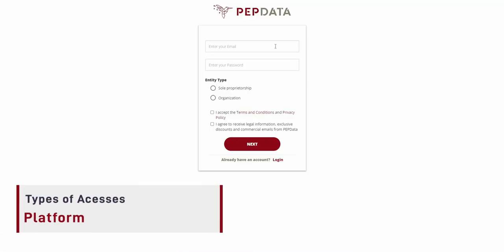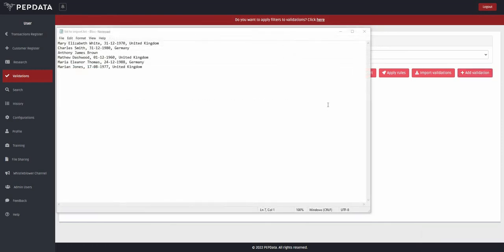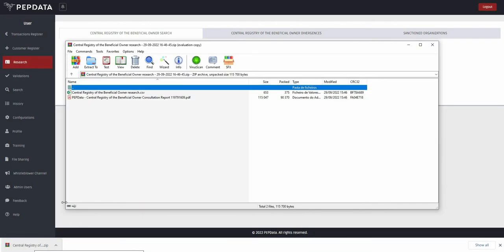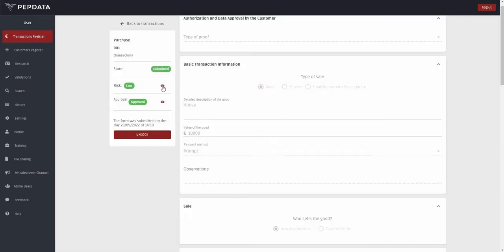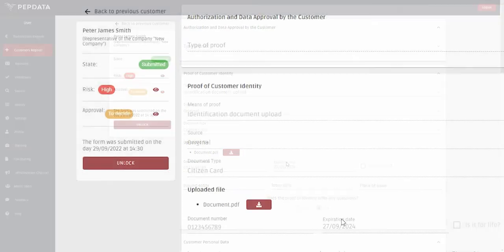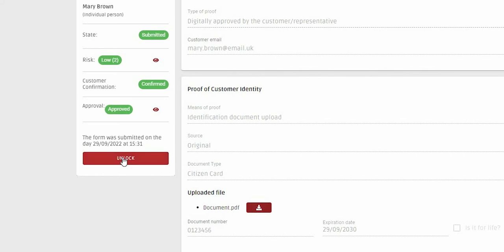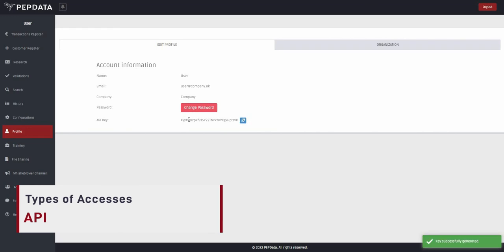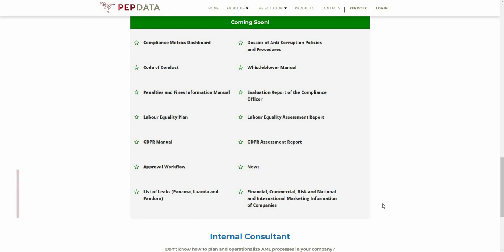PEPData Application Demonstration 2022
Presentation moments
00:00 Introduction
00:15 Registration and Registration
00:34 Validations Menu - PEPs Information
01:22 Validations Menu - Add Surveillance Person
01:35 Validations Menu - PEPs Details
02:06 Validations Menu - Import
02:20 Validations Menu - Apply Rules
02:34 Validations Menu - Customer Status Change Notice
02:55 Validations Menu - Export
03:05 Validations Menu - Individual Validation Detail Report
03:16 Individual Person Report
03:28 Search Menu
03:37 Beneficial Owners Menu - Consultation
04:06 Beneficial Owners Menu  - Consultation of Divergencies
04:26  Beneficial Owners Menu  - Communication
04:32  Sanctioned Organizations Menu
04:48 Corporate Person Report
05:02 Transaction Register Menu
05:39 Transaction Register Menu - Import
05:50 Customer Register Menu - Organizations
06:29 Customer Register Menu - Individual Person
07:26 Form Modeling
07:55 Risk Modeling
08:27 Customer Register Menu - Filling Invitation
09:26 Customer Register Menu - Import
09:50 Customer Register Menu - Risk Report
10:11 History Menu
10:30 Reports to Regulators
10:37 Users Menu
10:47 Help Menu
10:55 Download List
11:10 API
11:33 Training Service
11:56 Consulting Service
12:22 File Sharing
12:35 Whistleblower Channel
12:57 Future Projects